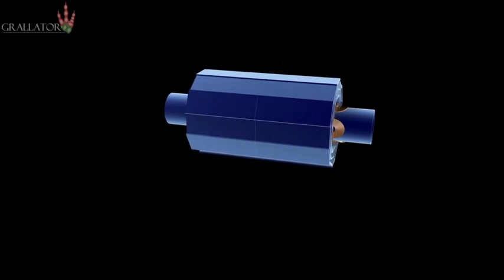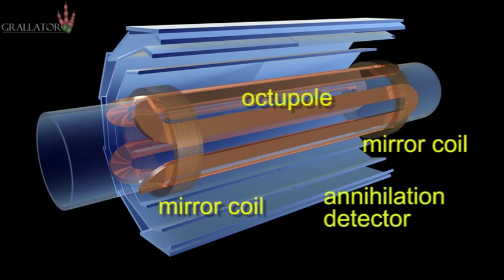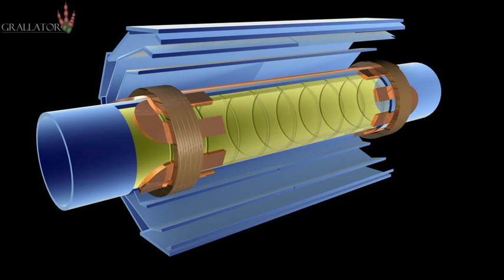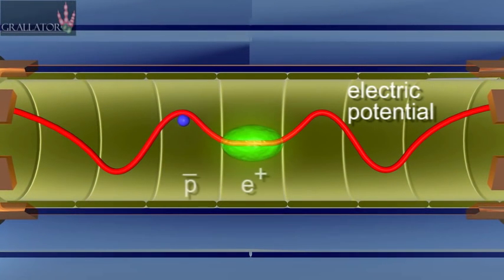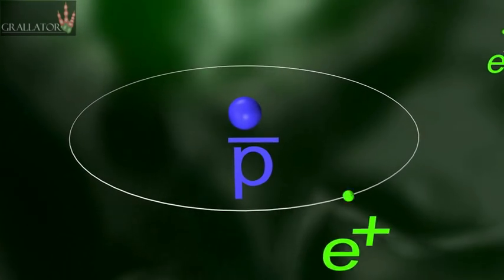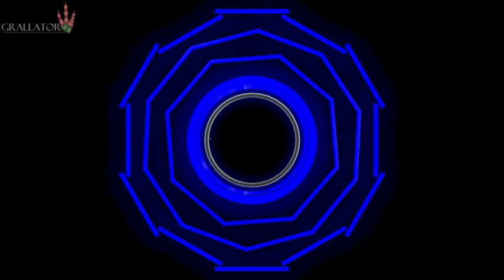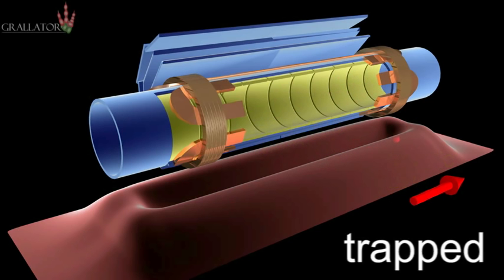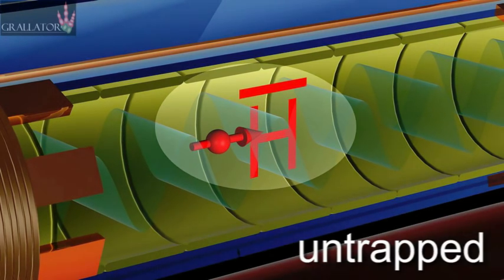ALPHA experiment animation